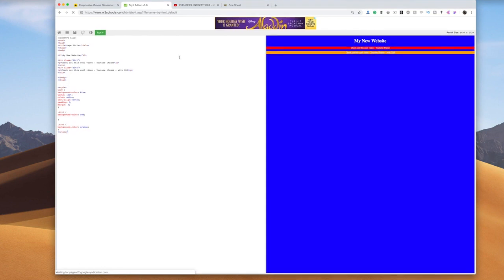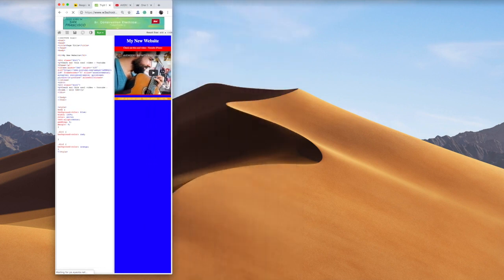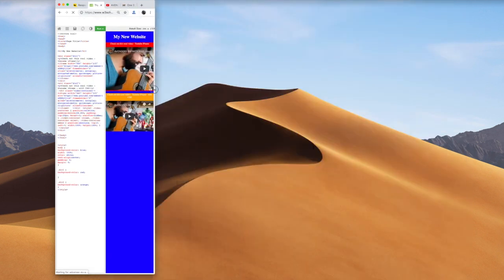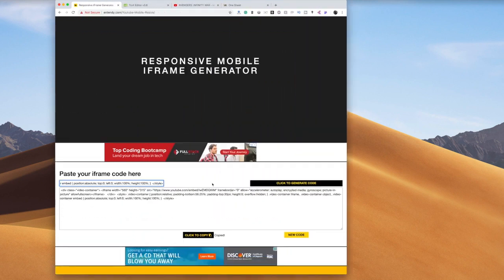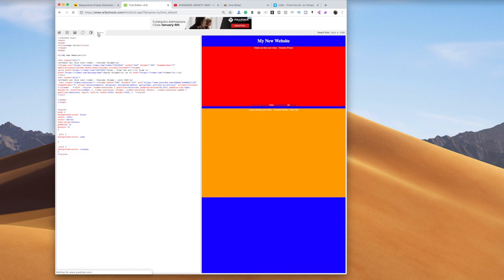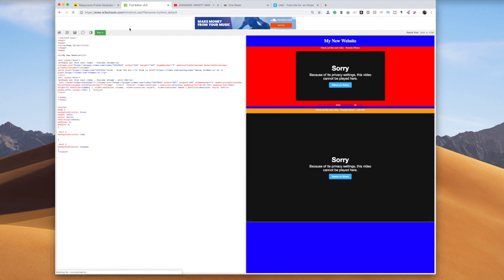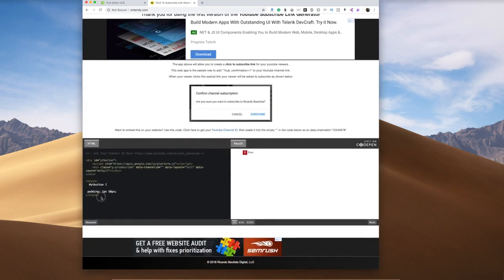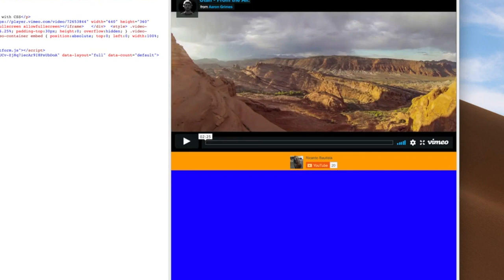Youtube Mobile Responsive Generator - Quick, Easy & Free fix for your website!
Paste your iFrame here on the new responsive video iframe generator. Then simply copy/paste back to your website.

What does this do?
Placing this mobile responsive code on your website's HTML editor will allow full-size Youtube iframes on mobile & desktop that does not break your page width. You will not want an iFrame on your website without this! Without this, your mobile website will side scroll outside of your content layout.

Works with Wordpress, any blog platform or static HTML/CSS Pages.

#0:00 - How To Fix Embedded Youtube Iframe on a mobile website with HTML/CSS